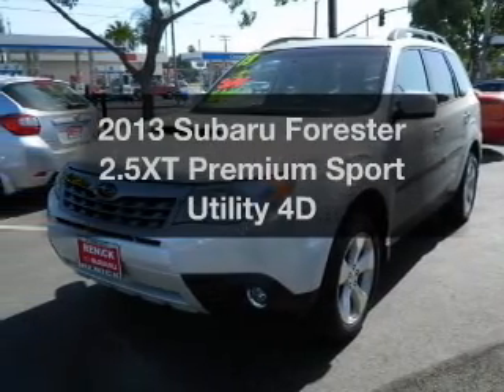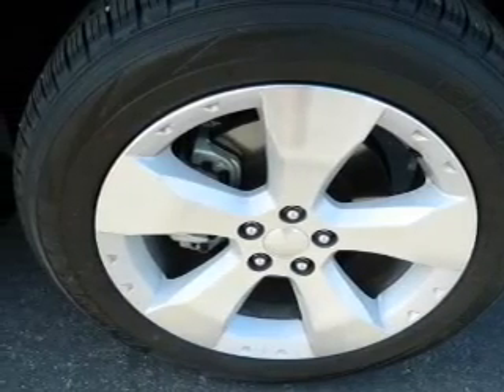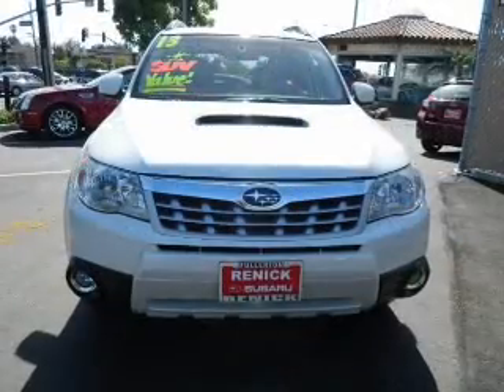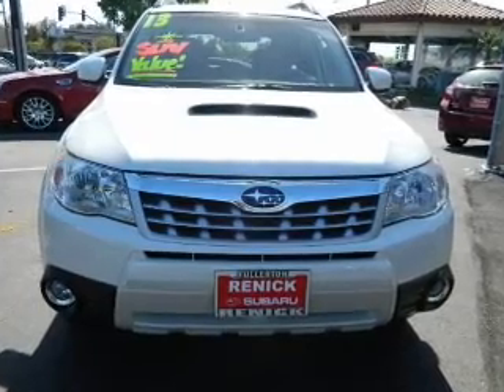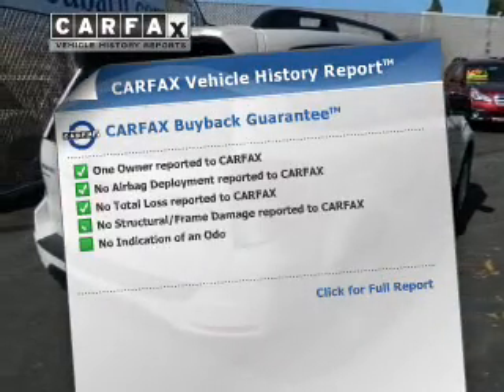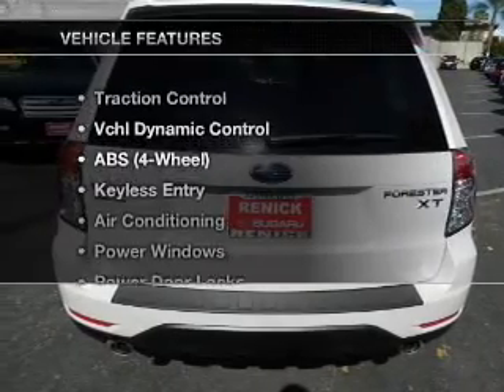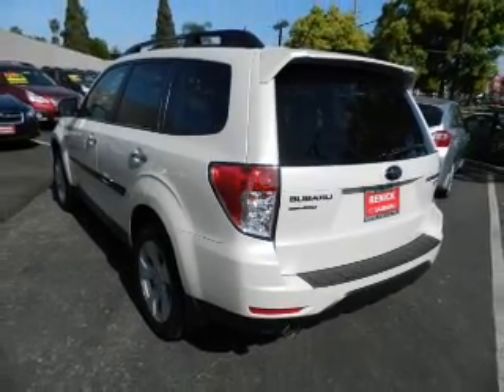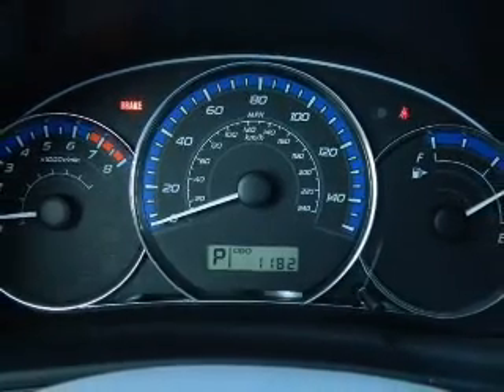2013 Subaru Forester - Fullerton CA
Year: 2013
Make: Subaru
Model: Forester
Trim: 2.5XT Premium Sport Utility 4D
Engine: 4 cylinder Turbo 2.5 liter
Transmission:
Color: White
Mileage: 1182
Address:
1100 South Euclid